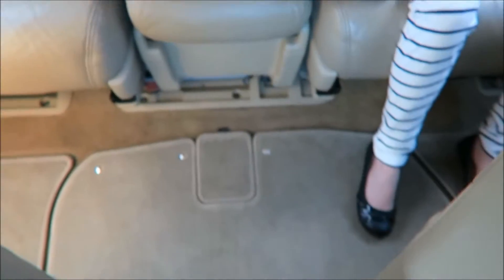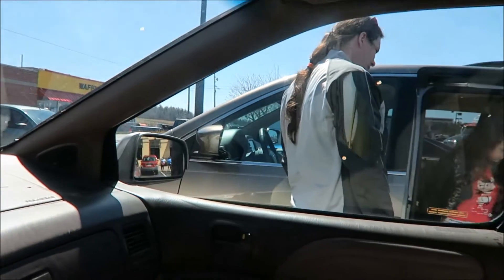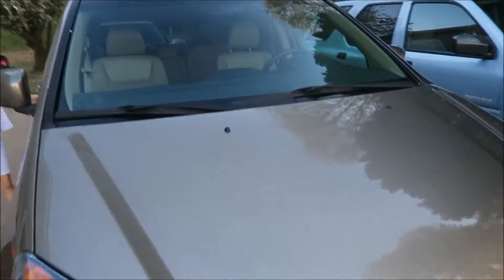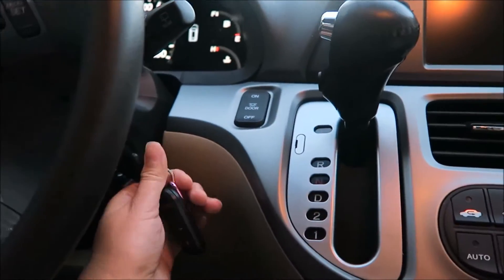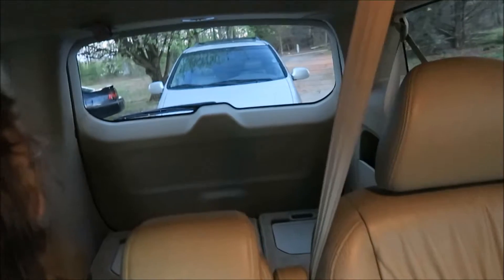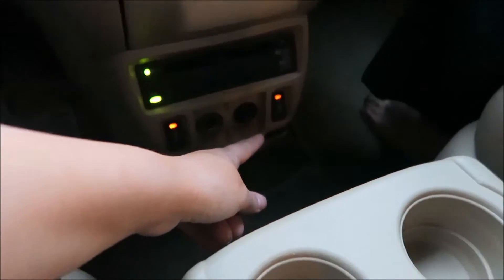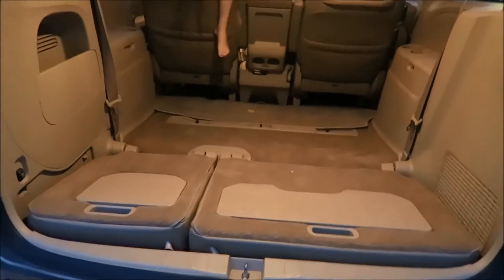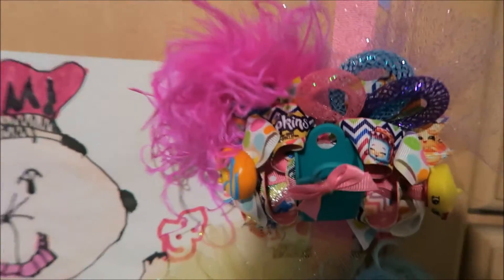Our new van ~ March 21 2016 (day 311)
Daily vlog- day 311
I am a mother of 3, I run an online boutique called Tulle Time. I make tutu's, embroider, sew, make hair bows and other crafts. Me and my daughter Sterling love to daily vlog. Most of my vlogs are of my daily life running a business and taking care of my family.

Sterling's Birthday is Feb 9th

Mail- Post card exchange
Pamela & Sterling